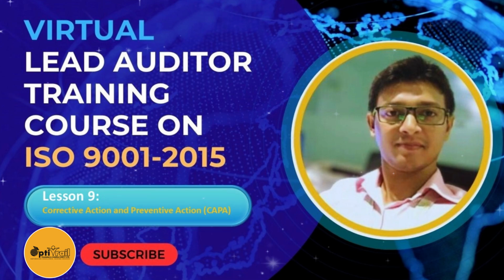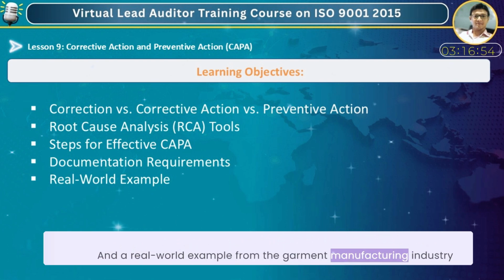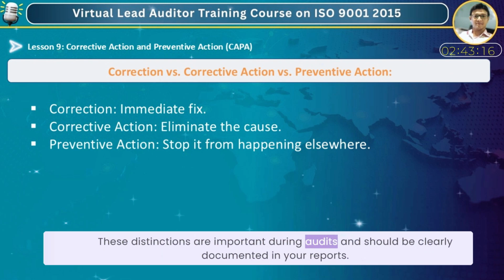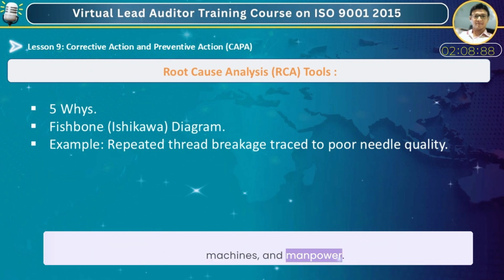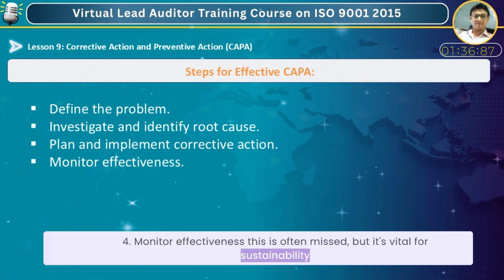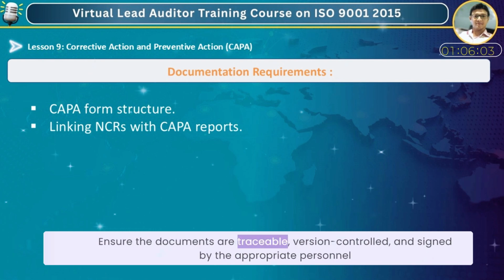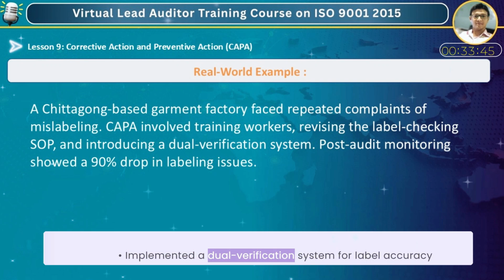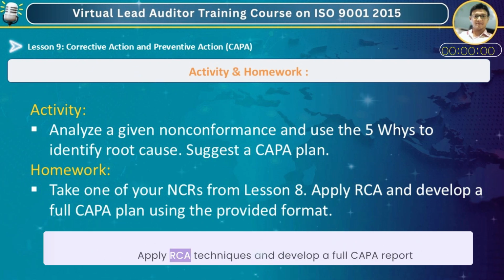Lesson 9 | Corrective Action and Preventive Action (CAPA) ISO 9001-2015 | Lead Auditor Training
Hello, welcome to another Training Course on ISO9001: 2015 Lead_auditor. In today’s video, we will talk about Lesson 9 | Corrective Action and Preventive Action (CAPA) ISO 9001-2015, What is ISO 9001: 2015 and Why It Matters? Watch the video till the end, hope you will benefit.